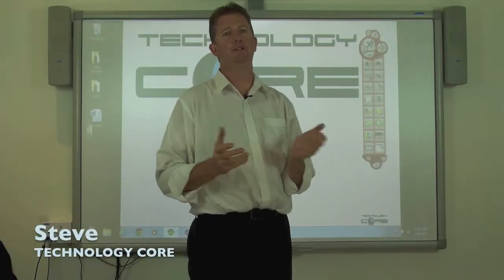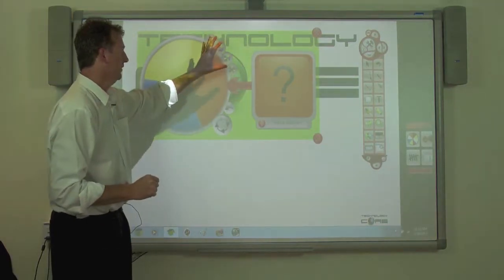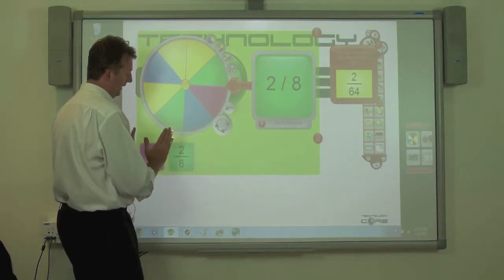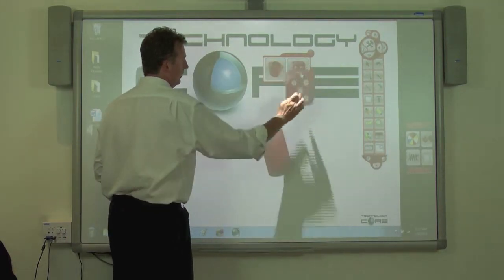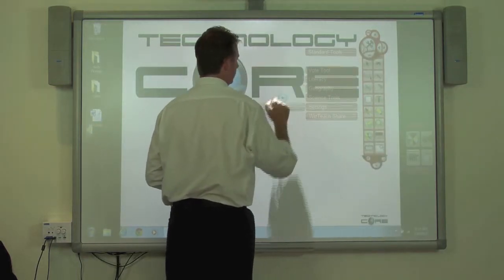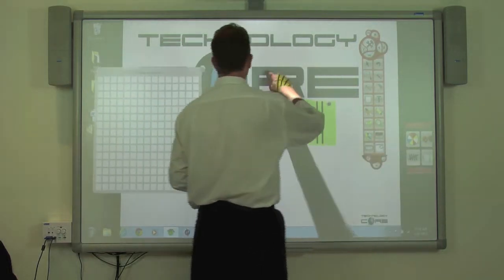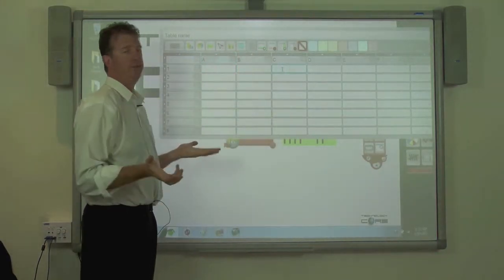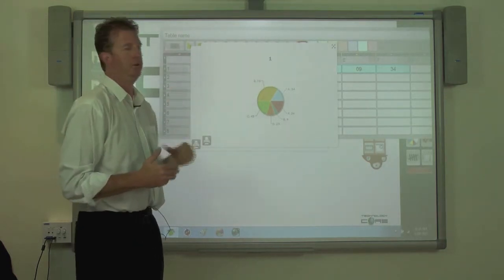Tutorial on Wizteach Graphs and Data Toolbar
A step by step guide to help you work with the WizTeach Graphs and Data Toolbar.